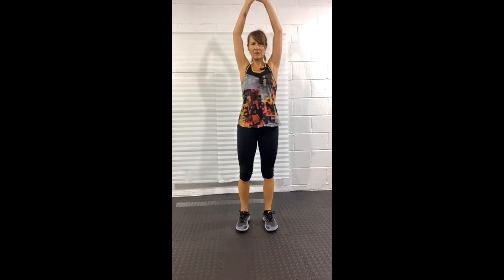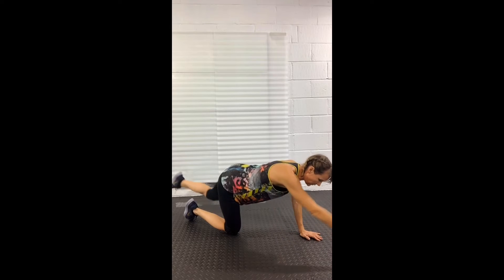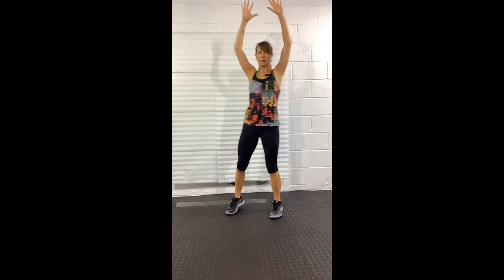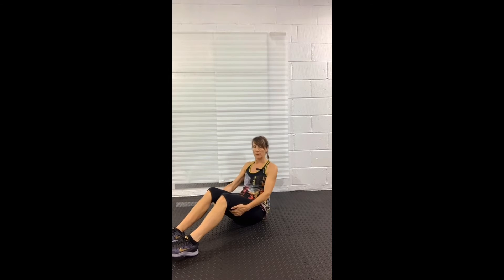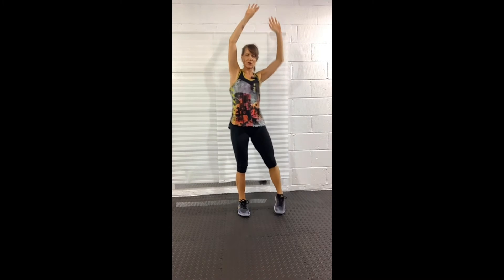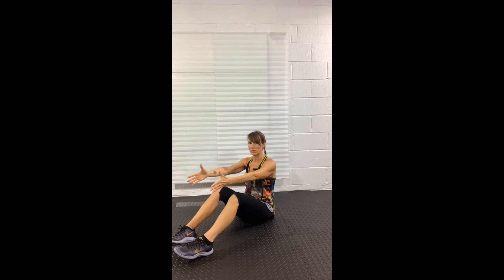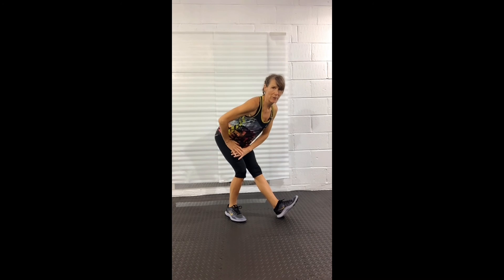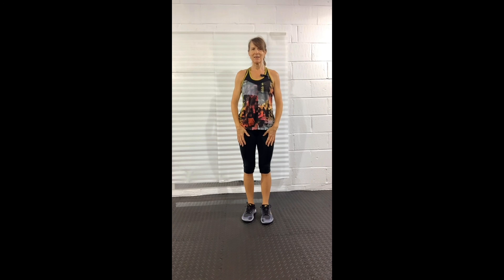Absolute Beginners Club 4th Aug 21 Core Abs and Back Part 2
Join me for some simple to follow routines that take you through the basics.